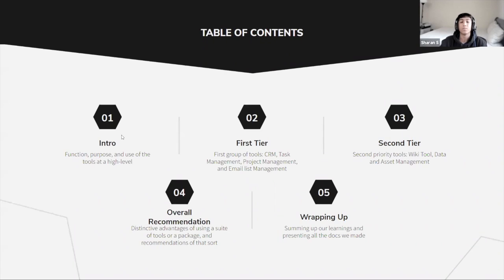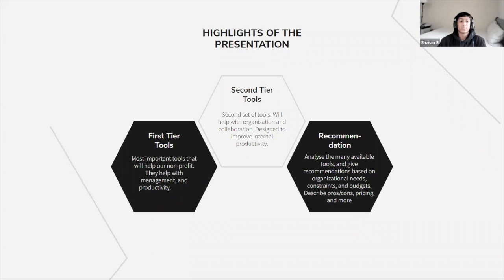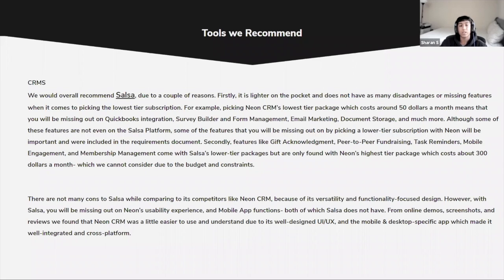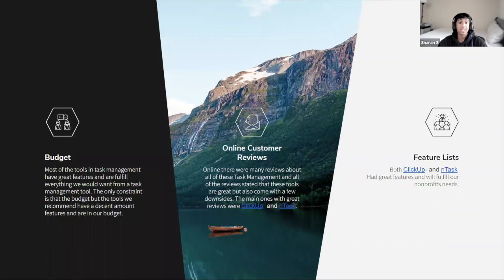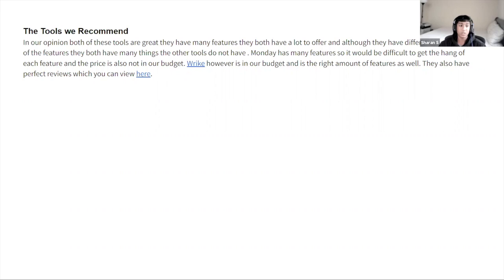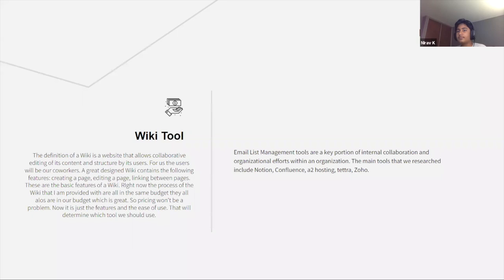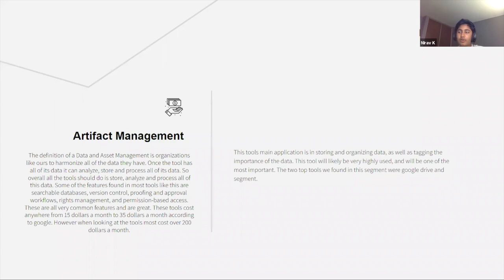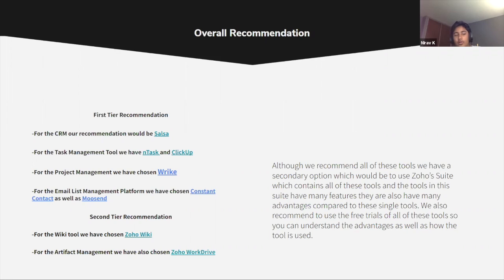Digital Infrastructure: Non-Profit Tools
In July of 2021, two volunteers conducted a systematic study of tools for a digital infrastructure to manage our nonprofit startup. This is the report-out of their findings and recommendations.

They looked at tools for
 •  CRM
 •  project & task management
 •  mailing list management
 •  team wiki
 •  artifact management